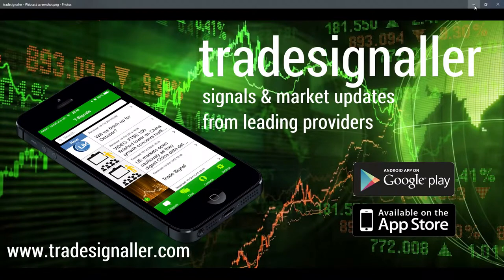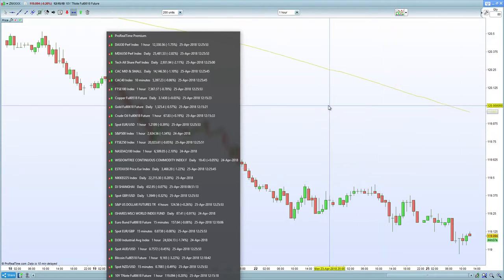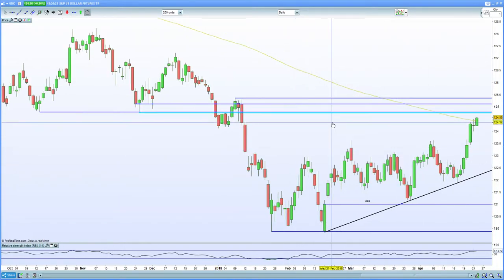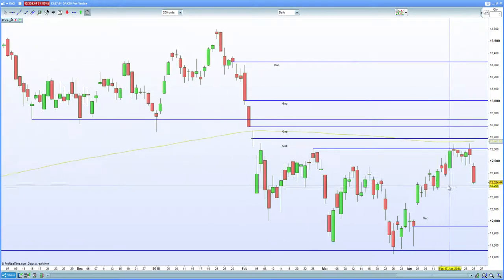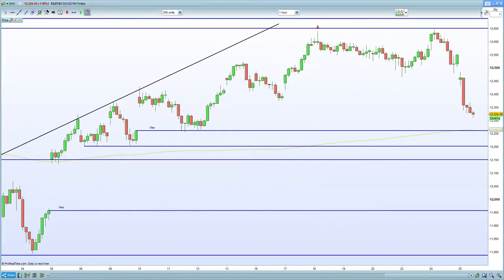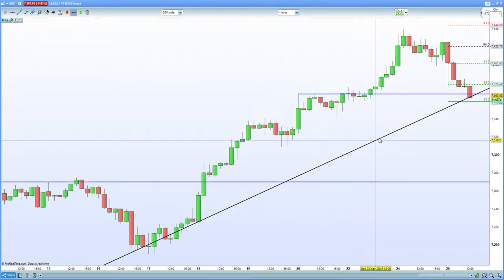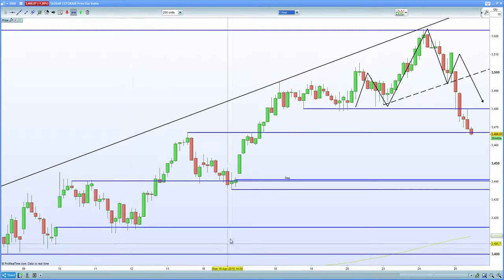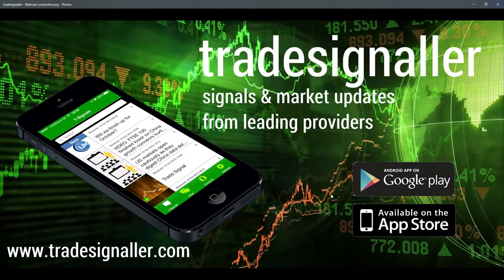FTSE 100 fails to recapture 7400 as Dollar strength weighs on commods. DAX 30 , CAC 40 jittery